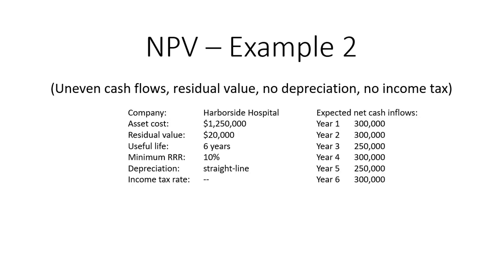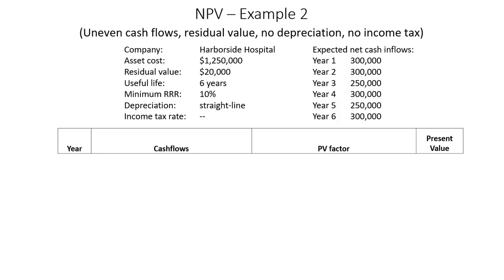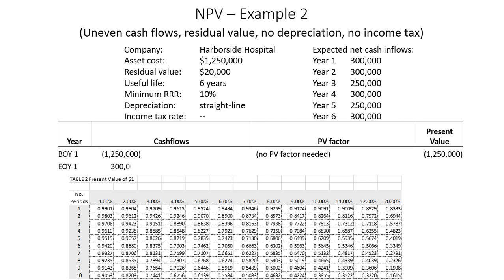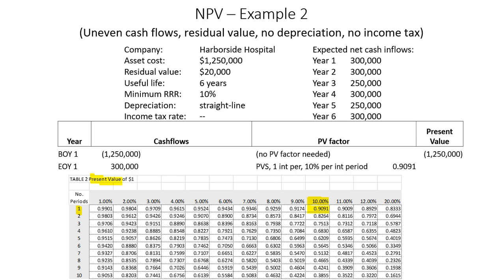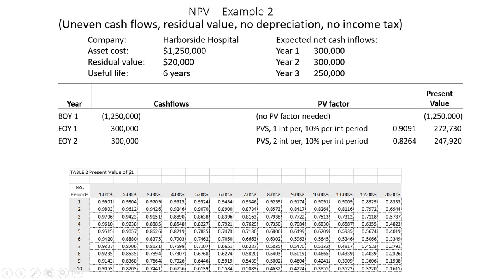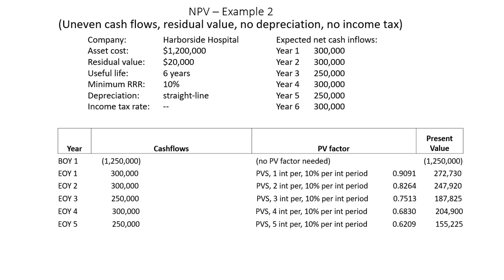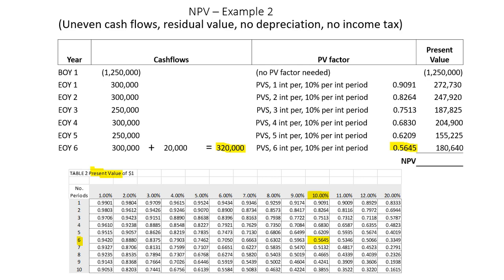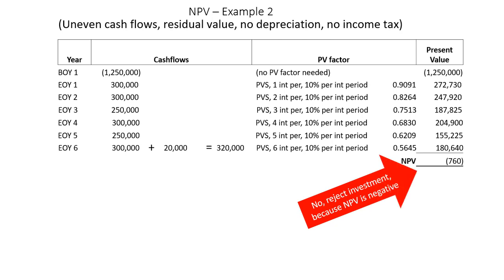Capital Decisions Part 3